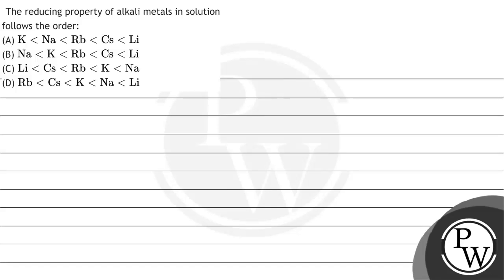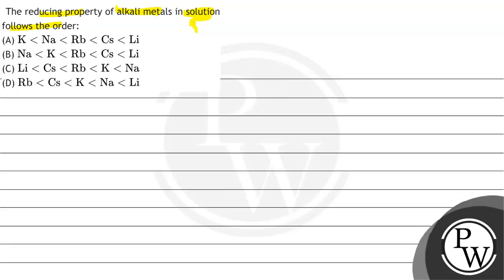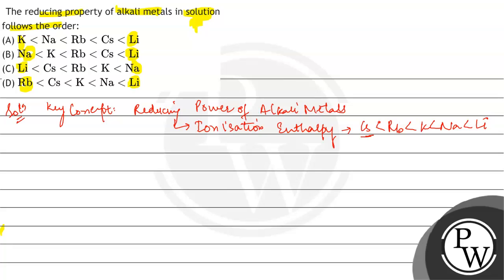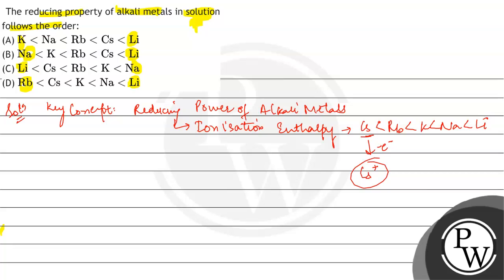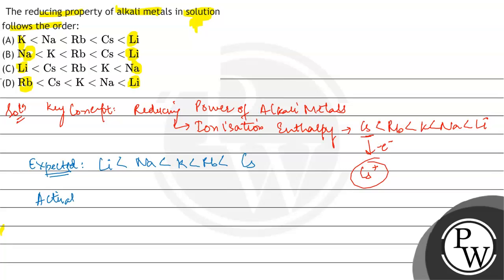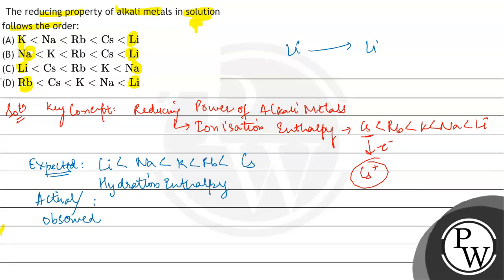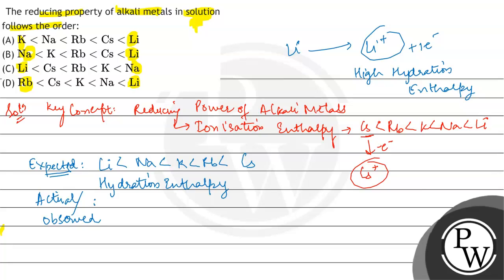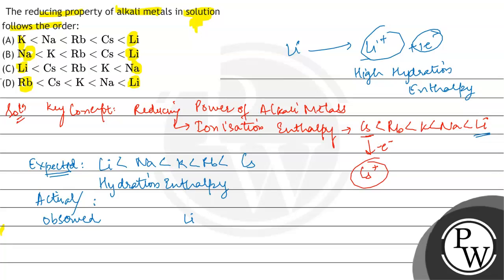The reducing property of alkali metals in solution follows the order: (A) \( \mathrm{K}\mathrm{N...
The reducing property of alkali metals in solution follows the order:
(A) \( \mathrm{K}\mathrm{Na}\mathrm{Rb}\mathrm{Cs}\mathrm{Li} \)
(B) \( \mathrm{Na}\mathrm{K}\mathrm{Rb}\mathrm{Cs}\mathrm{Li} \)